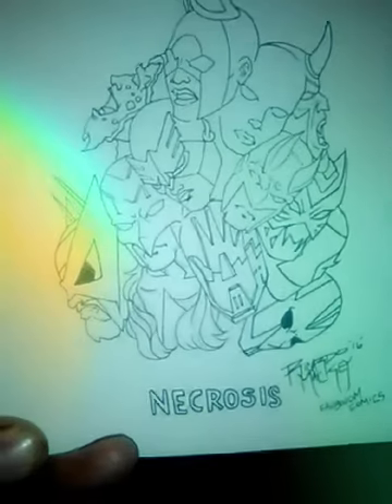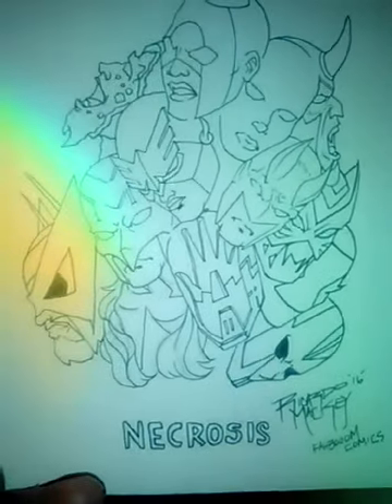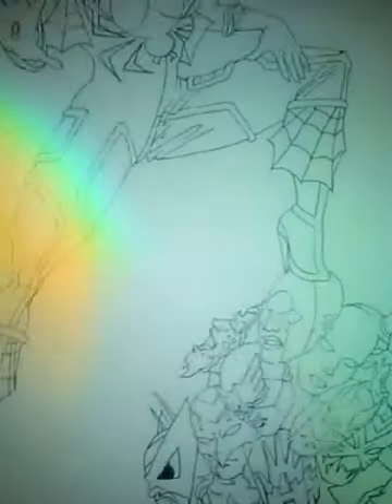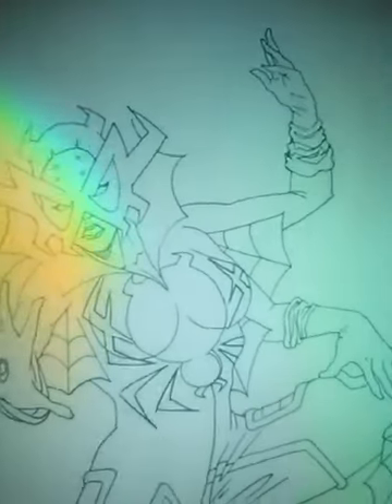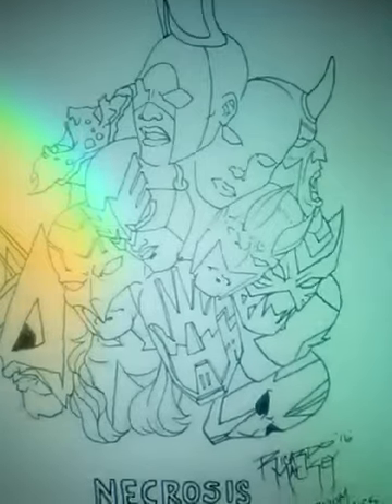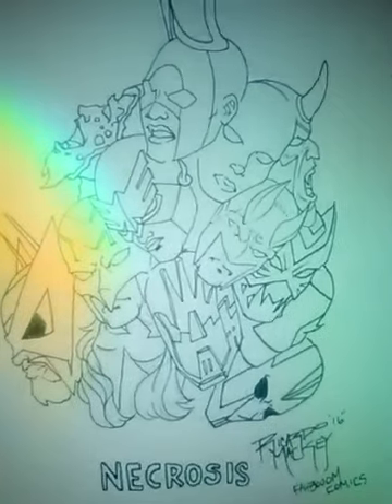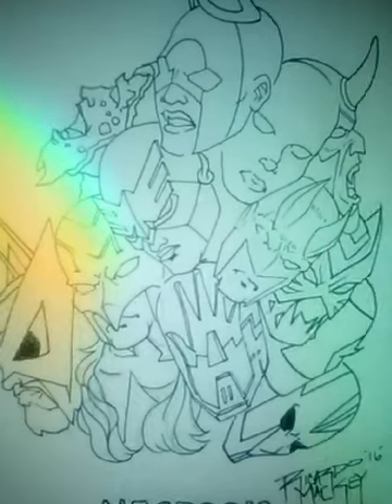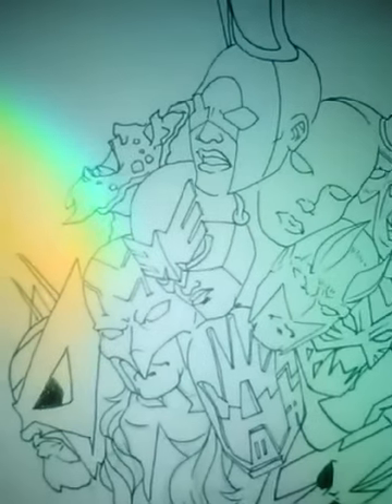NECROSIS by Ricardo Mackey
Deadly spider vemon with four arms. villain to phantom raven and the strangers